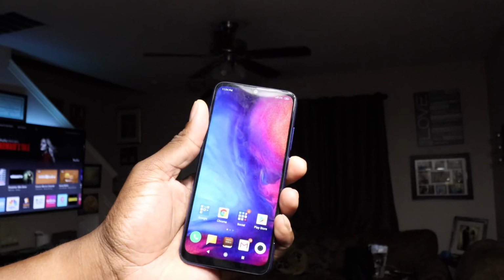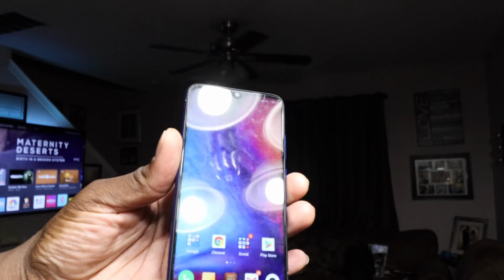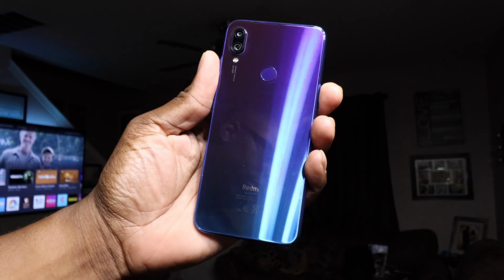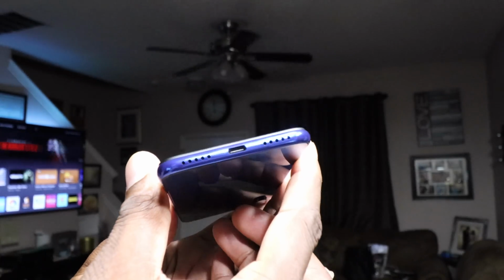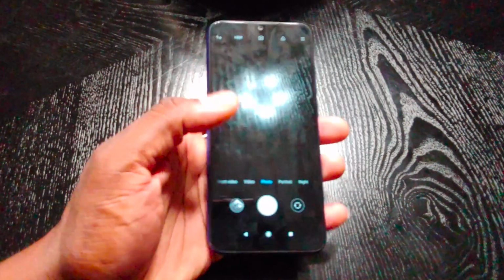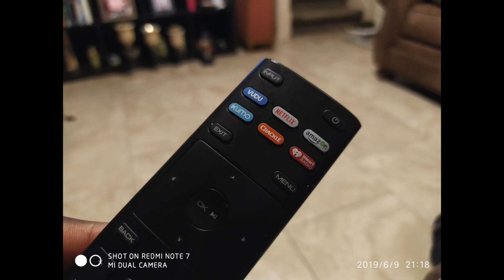Xiaomi Redmi Note 7 | The $200 Budge Phone you should consider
J. Williams